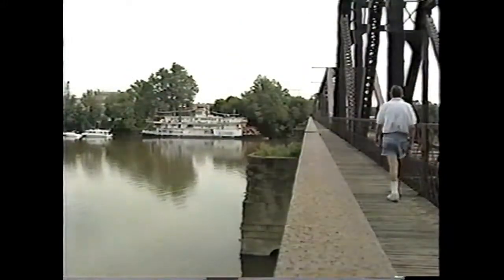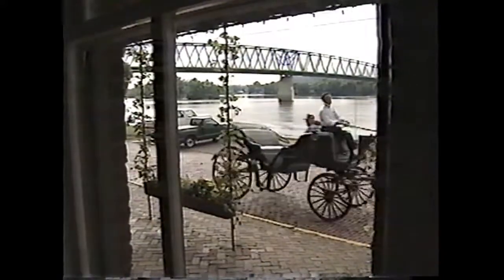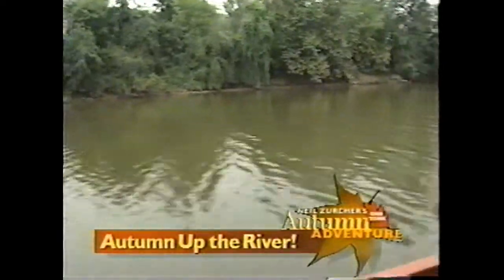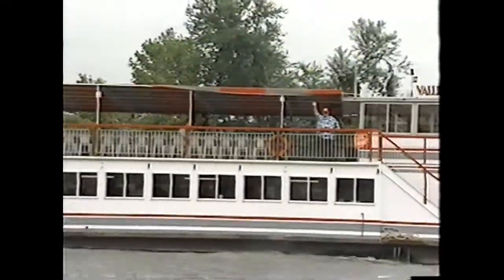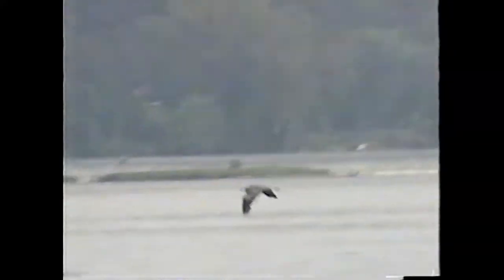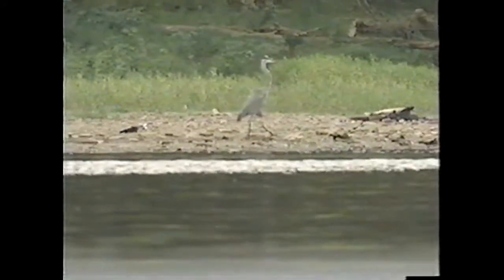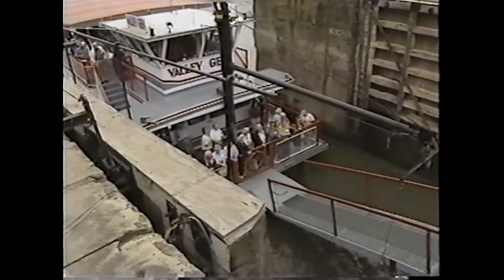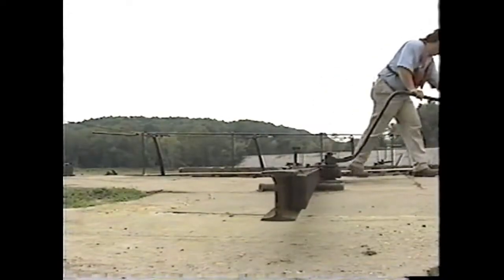Classic One Tank Trip to Valley Gem Sternwheeler